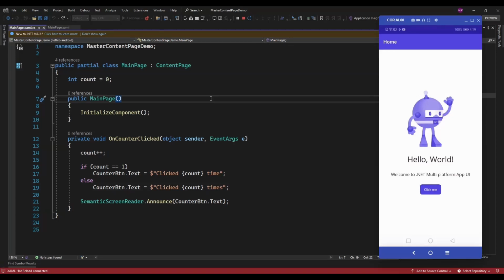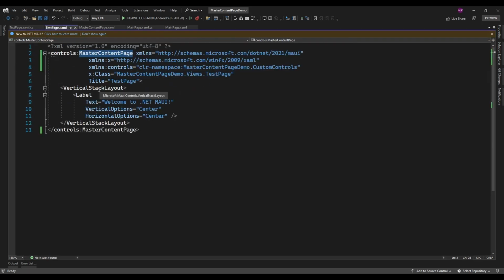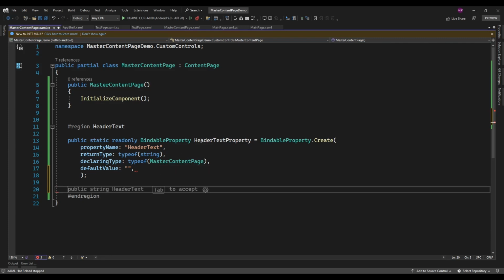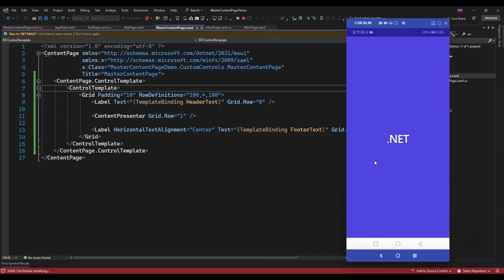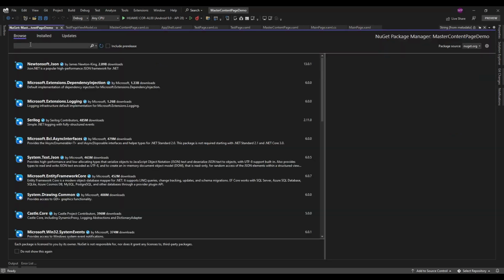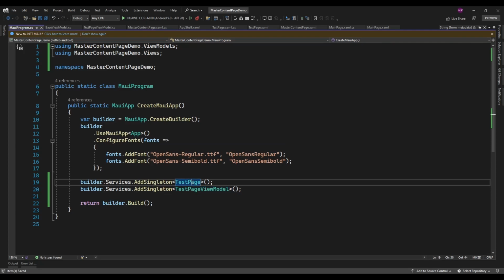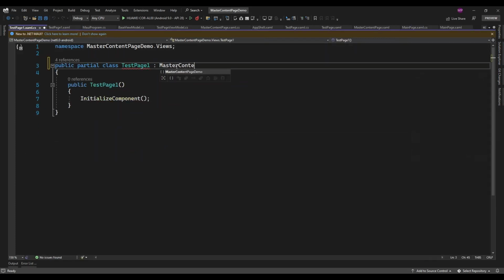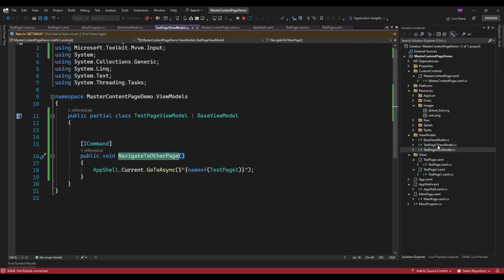Master Content Page ( Master Page, Partial View ) In .NET MAUI / Xamarin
This video about creating Master Content Page In .NET MAUI